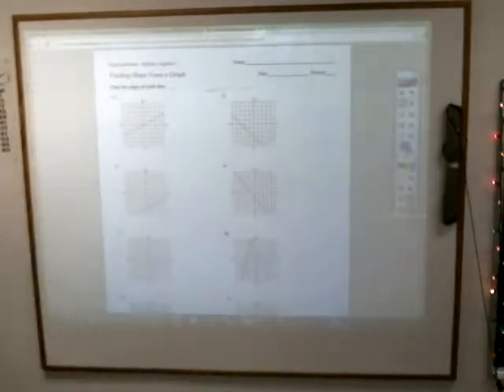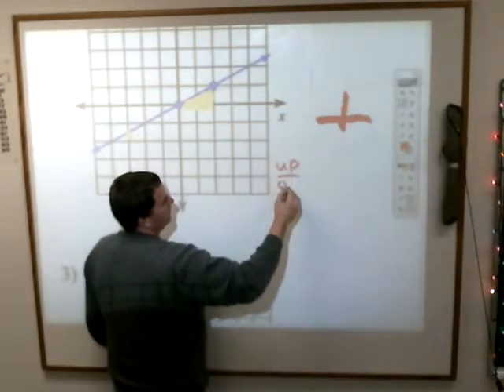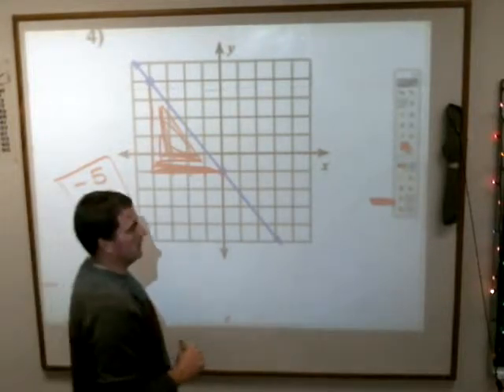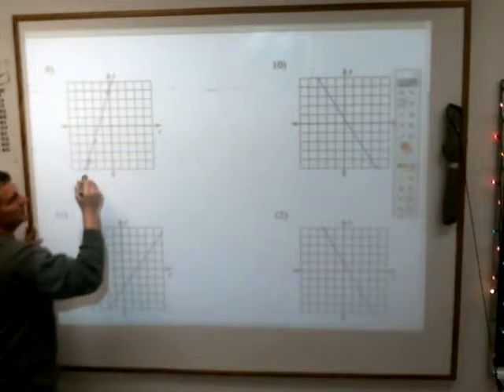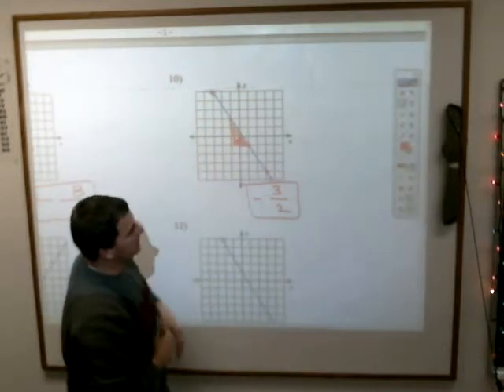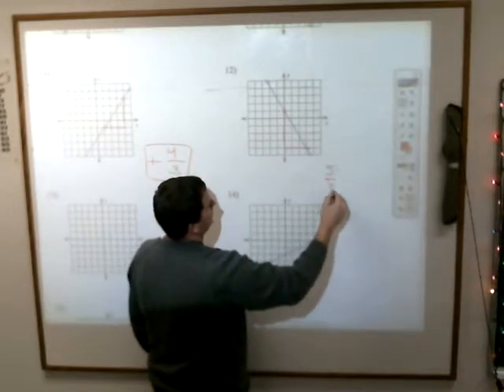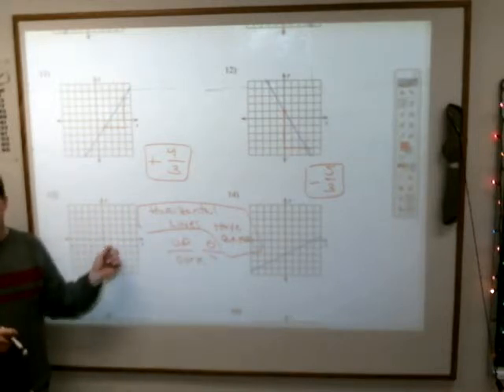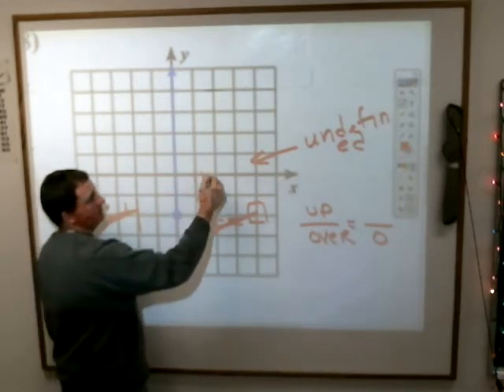7th slope 44